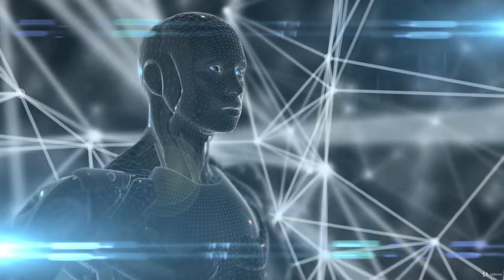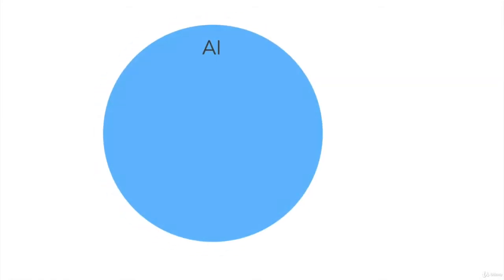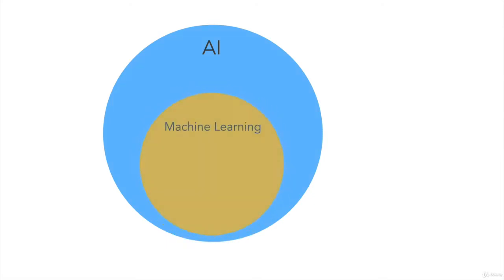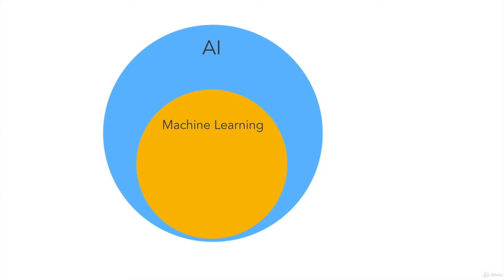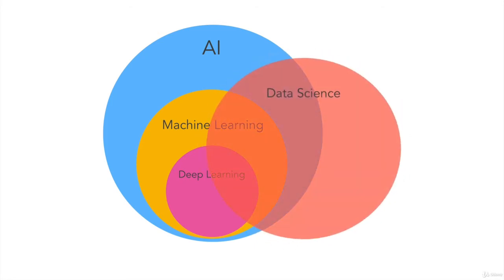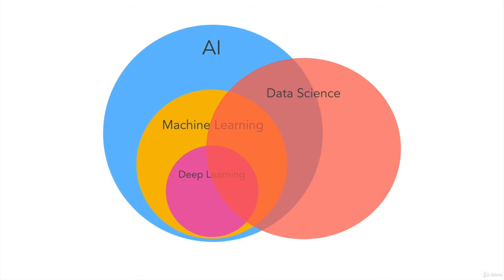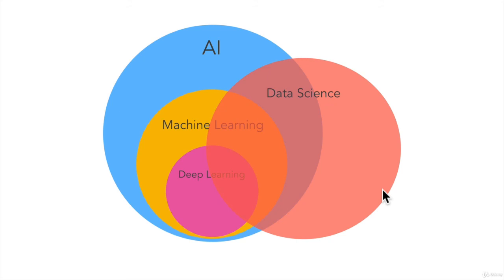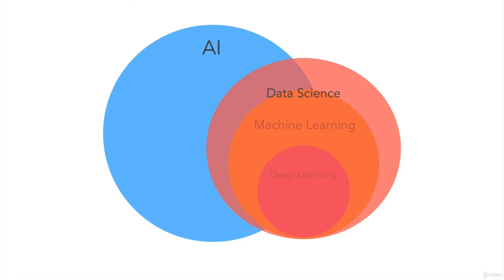4 AI Machine Learning Data Science | Machine Learning Tutorial